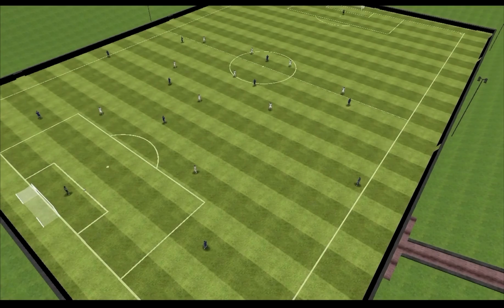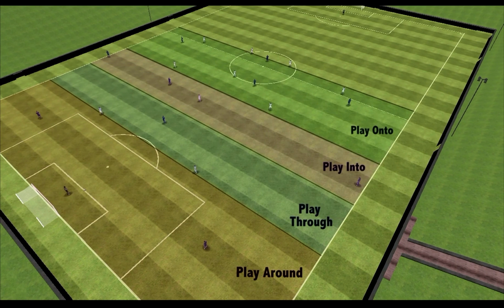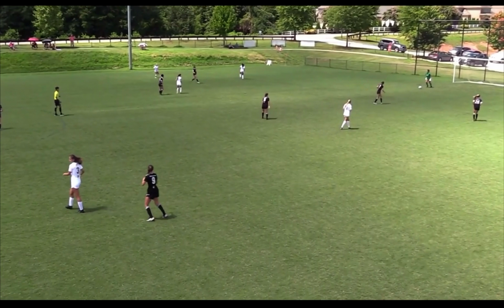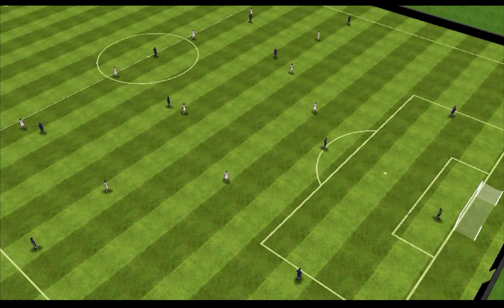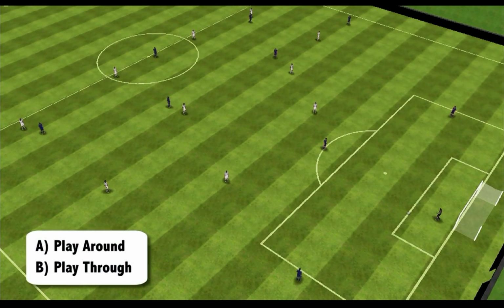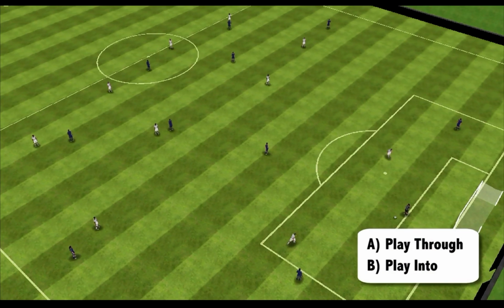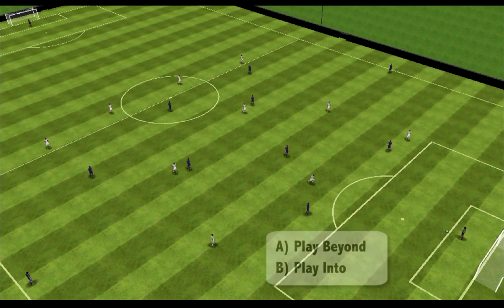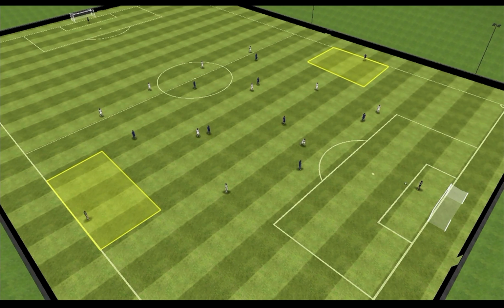Goal keeper distribution